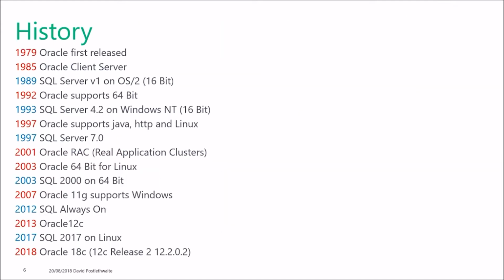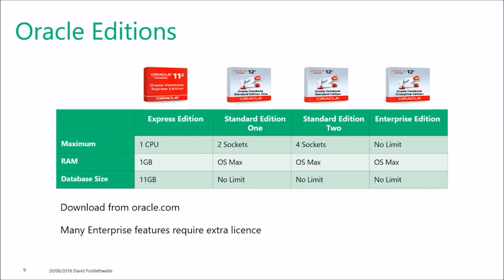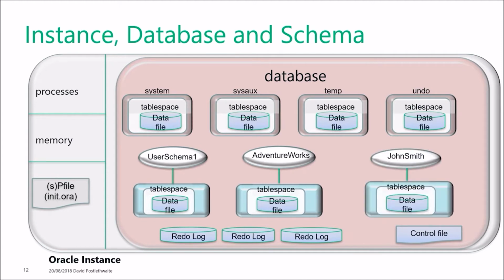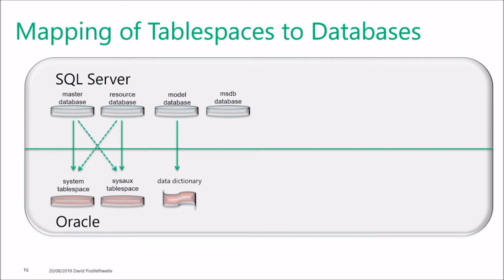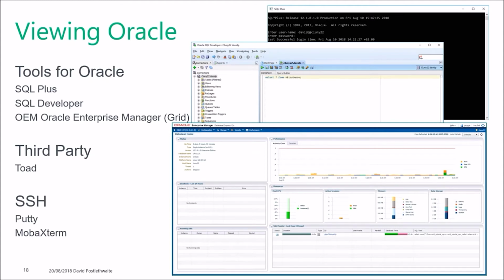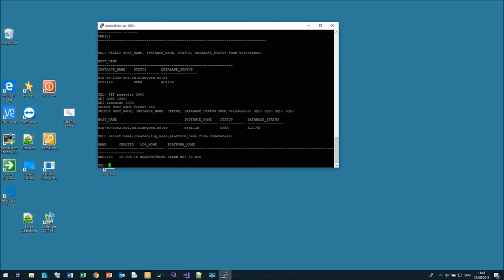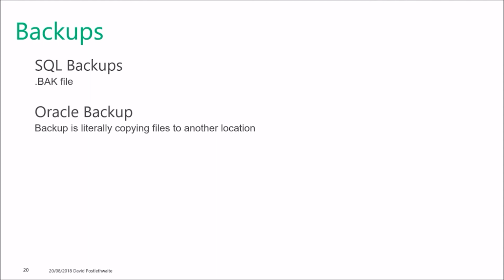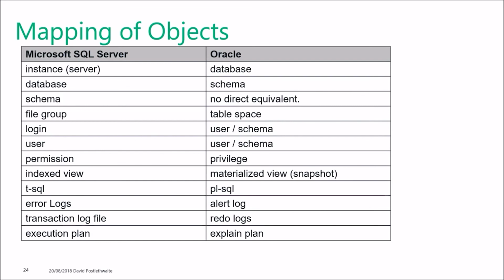I'm a SQL DBA. What do I do with this Oracle database?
This talk sets out to explain some of the terminology, the differences and the similarities between Oracle and SQL Server and hopefully make Oracle not look quite so intimidating.
Speaker BIO: David Postlethwaite works as a SQL and Oracle DBA, Azure admin and DevOps engineer for Banking Circle in Copenhagen, Denmark.
Previously he was a SQL Server and Oracle DBA for Liverpool Victoria in Bournemouth, England.